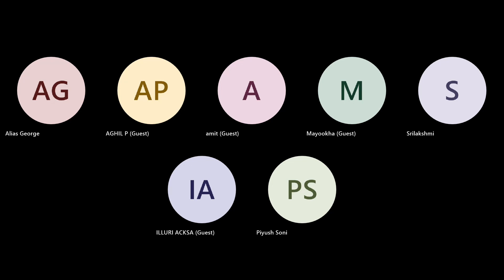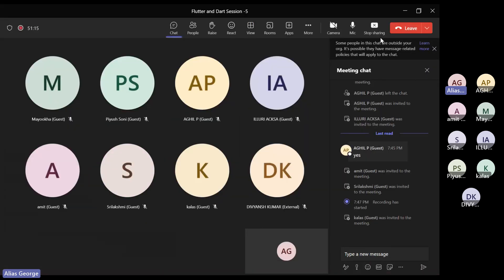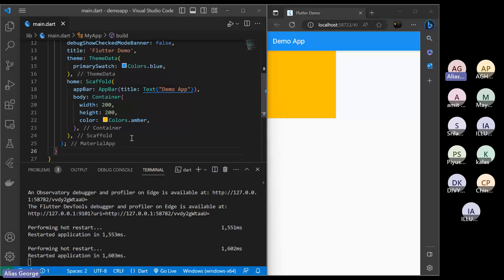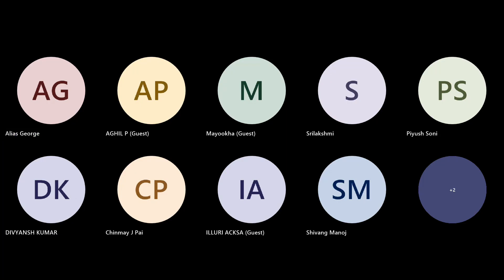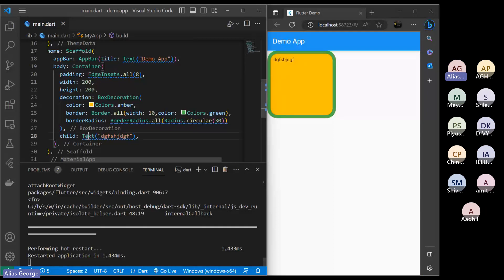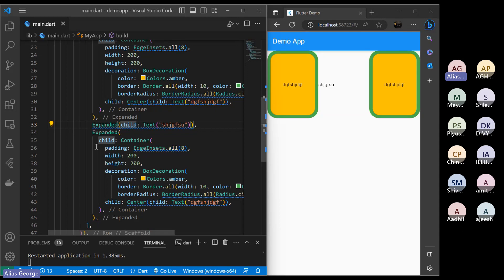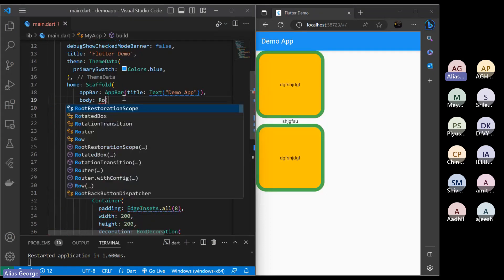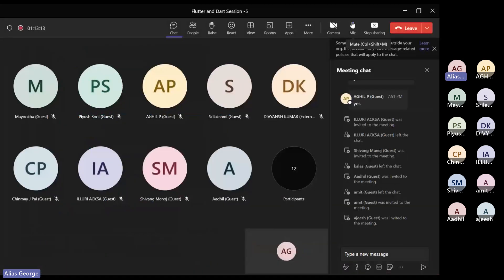Flutter and Dart Session -5